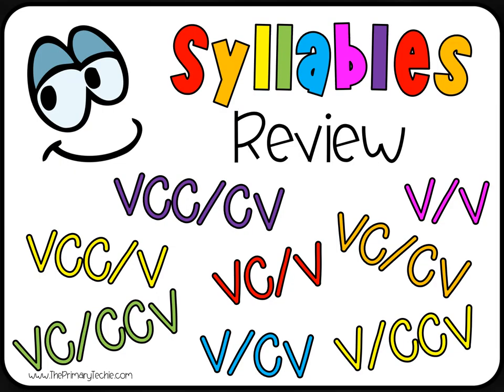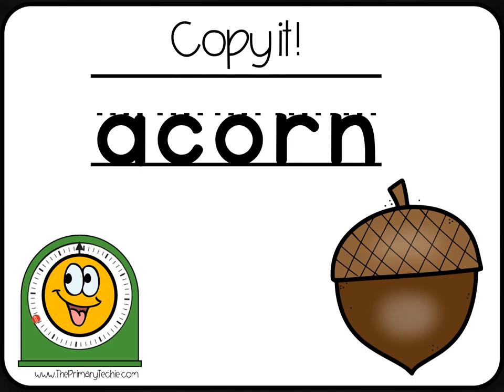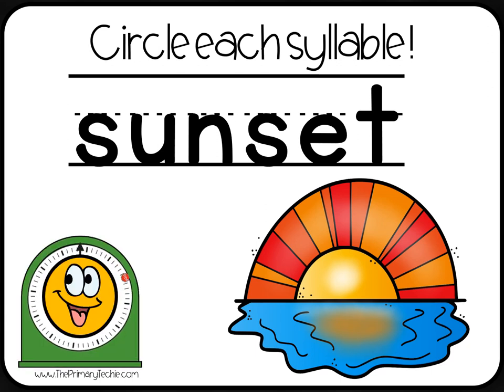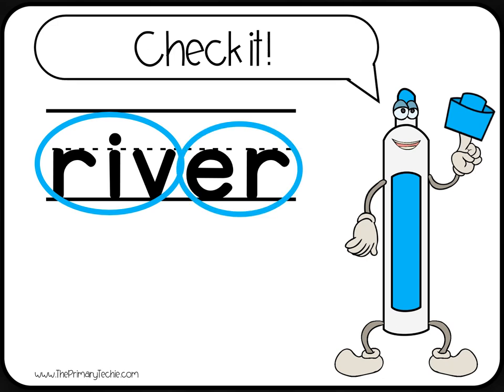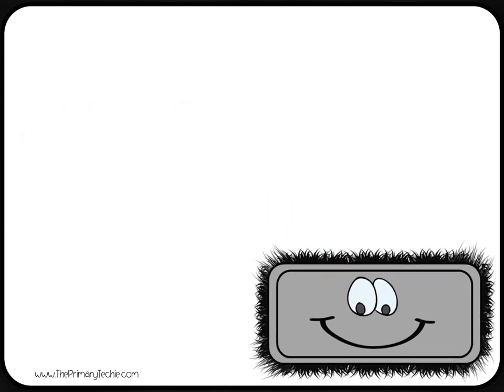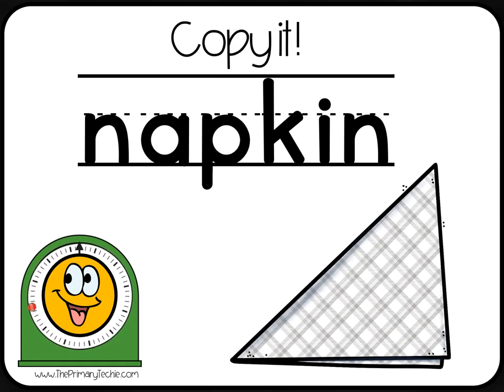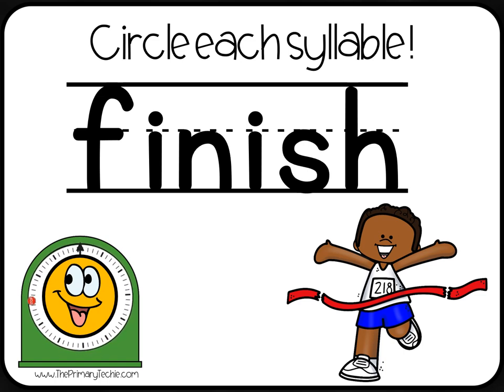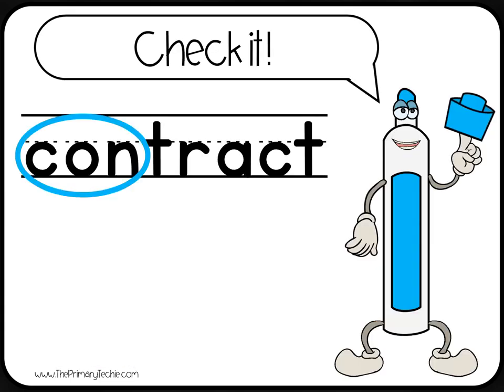Syllables Mixed Practice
This is a full video of "Dividing Syllables"  Students will hear and see a word and copy it onto their dry erase boards.  Next, they will circle each syllable in the word before we see how the word is divided into syllables.  This is one video in a bundle of 14.  Seven videos review individual spelling patterns and seven mix all spelling patterns together.  You can find the bundle here: